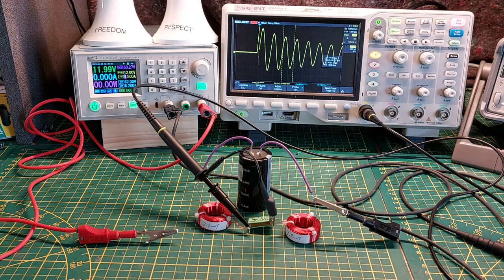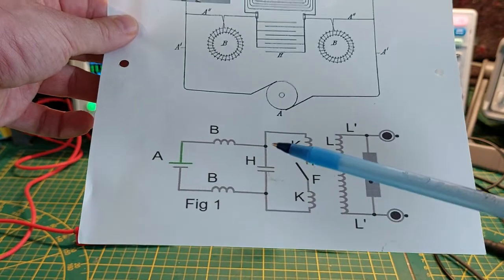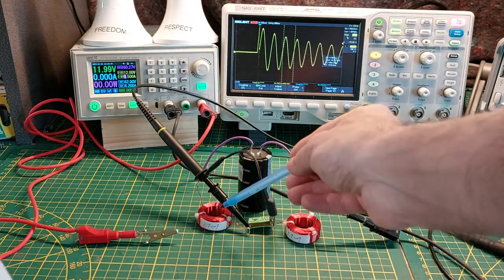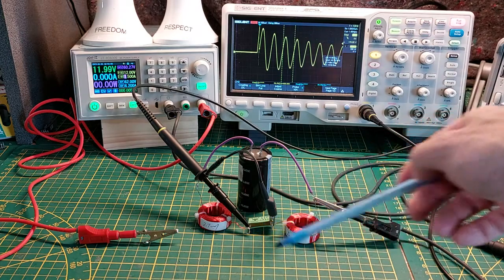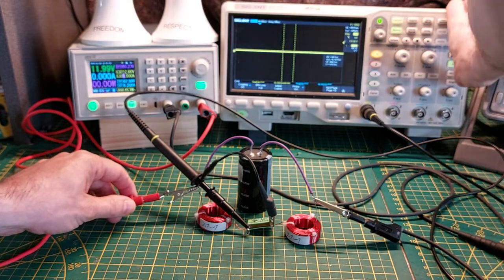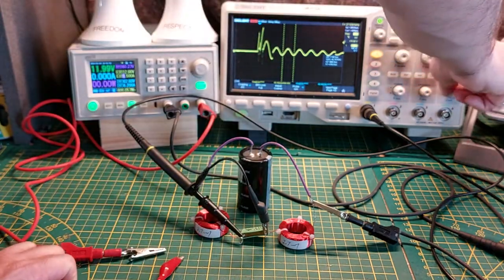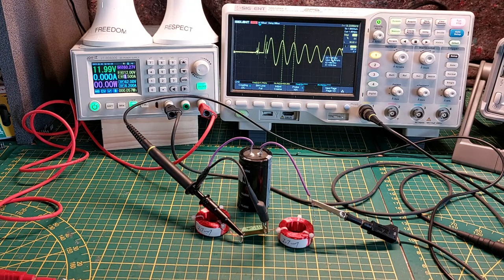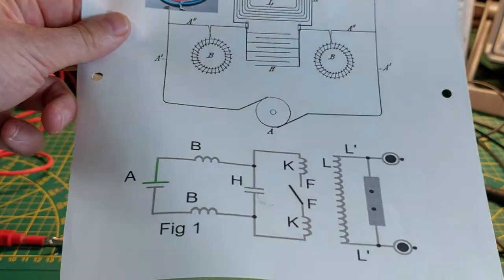01 Tesla Switching US568 176 Fig 1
This video is based on Tesla patend US568,176.
It was pointed out to me that this will be interesting to look into and indeed it is. So thank you to that person.
There is a little bit difference with the motor setups because in those circuits we use what comes back from the coil across the coil. In this patend we're going to use what is in between 2 coils.
In this first video I wanted to see if we get the same result as with the motor switching setup because I don't have experience on this side of the story, namely in between instead of across the coil that generates the spike.
This setup is not completely like drawn in the patent because I don't have coil in series with the short cutting, this video is just to build up things and see what happens.

In this setup the ringing was at frequency of 6.7Khz.
When I calculated resonant frequency of 2.1mH and 100nF I had 10.983Khz
I don't have a third 2.1mH coil otherwise I could see what happens to the resonant frequency when I place that in series with the shortcut so I have circuit like in the patent.